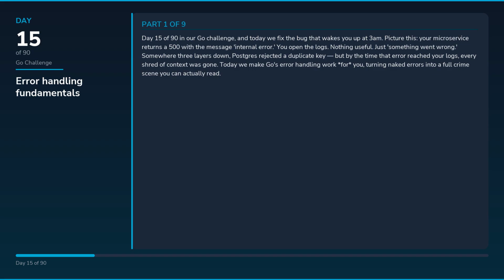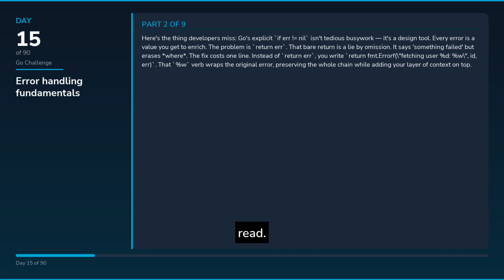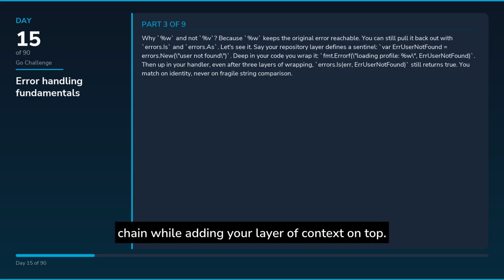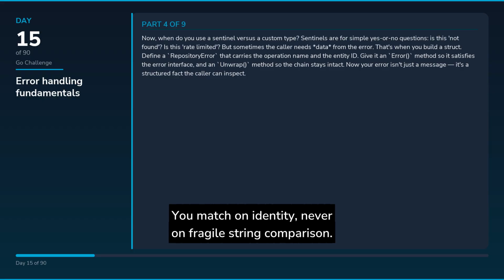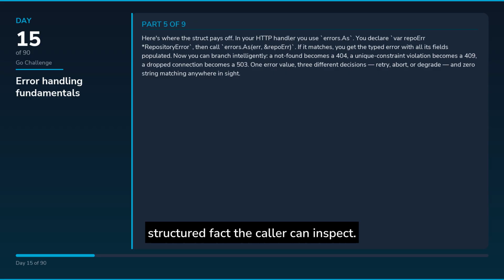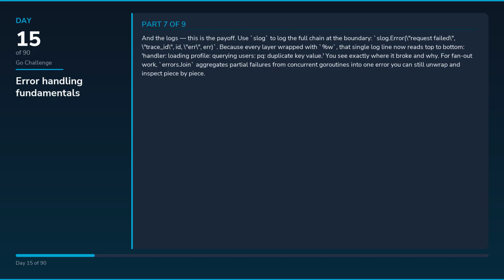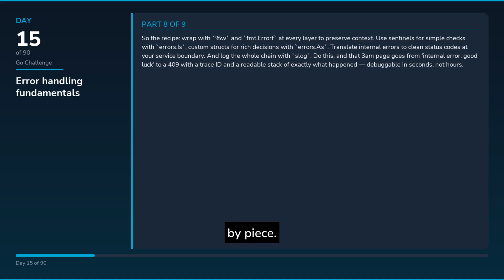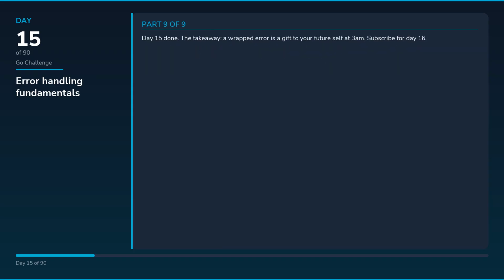Error handling fundamentals - Day 15/90 Go Challenge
Day 15 of the 90 Day Go Challenge: Zero to Production. Today covers error handling fundamentals with a focus on treating error handling fundamentals as part of the program contract instead of as cleanup code.

Topics:
- decide what the caller should know about a failure before returning any error value
- wrap context where it helps debugging and avoid turning every error into a brand new
- keep the happy path readable while making the failure path honest about what can

📚 Go in 90 Days — Day 15 of 90

[tk-meta] go-dev | day 015 | longform | v1